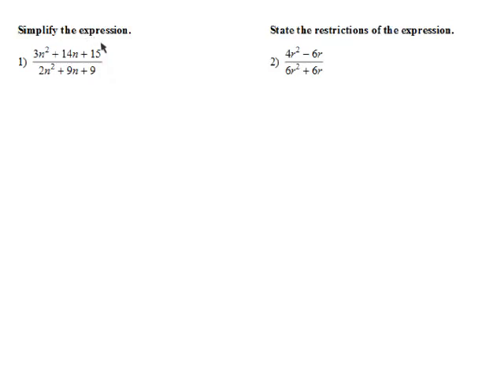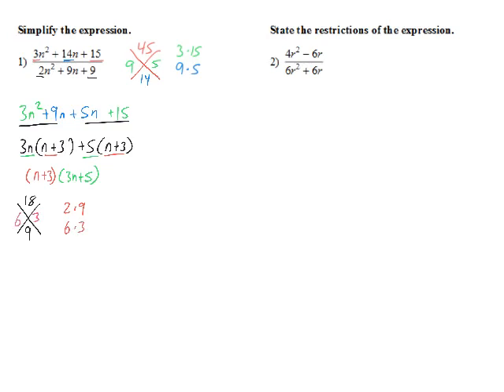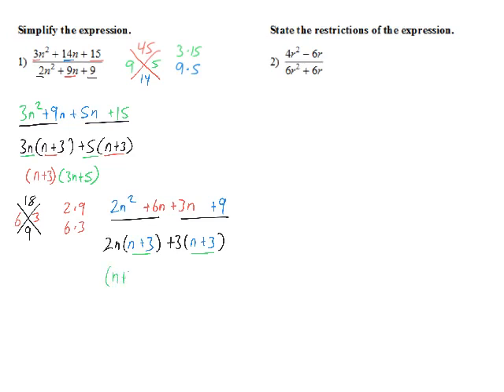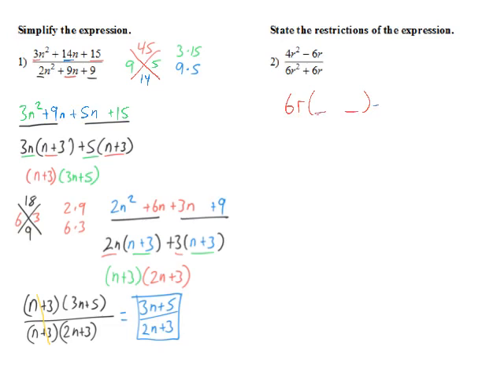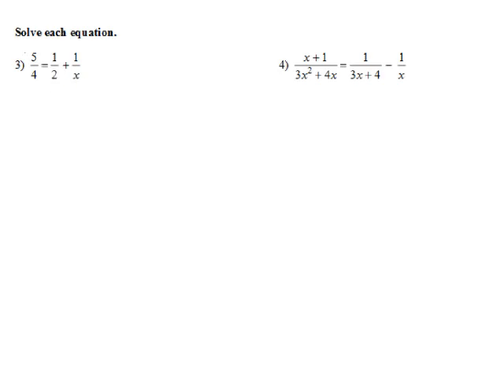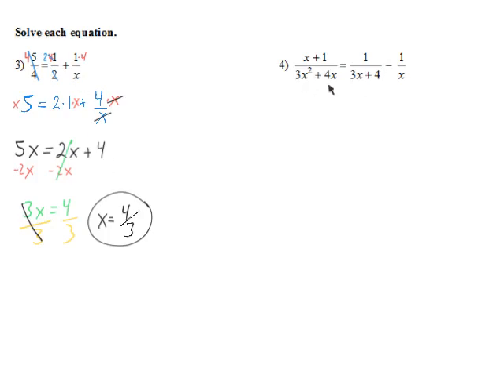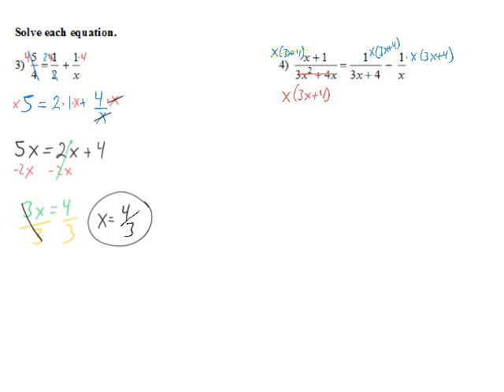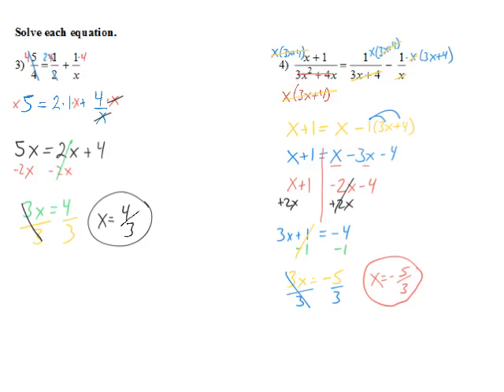Quiz 1 - Rationals (Version 2)